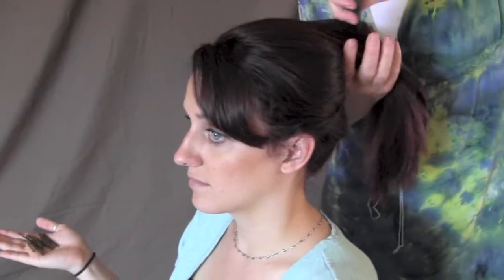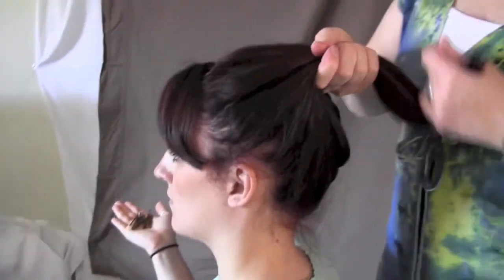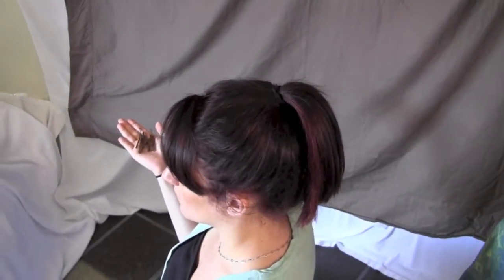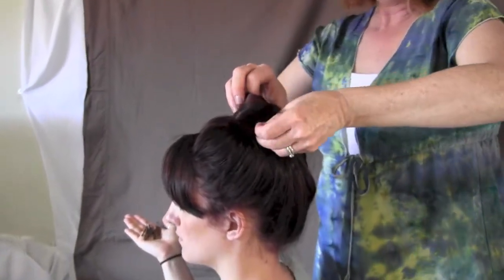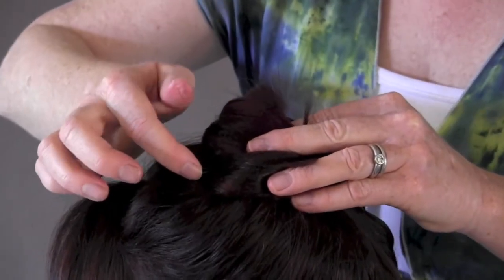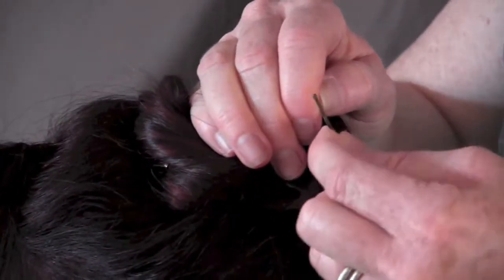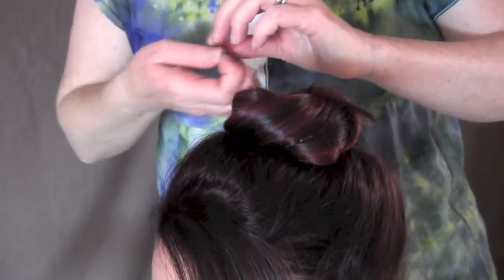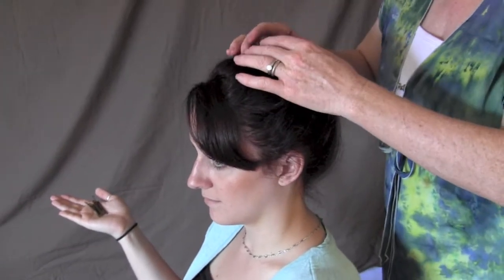How-to create a quick Up-do Bun hairstyle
Simple bun up-do hairstyle. Watch a video on how to create a simple bun hairstyle. Clear, easy tutorial and instruction.